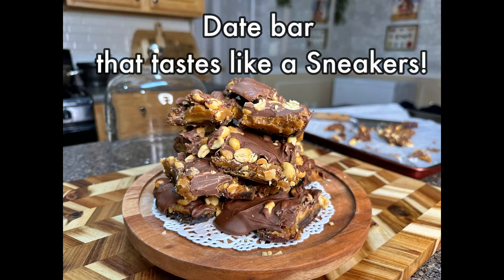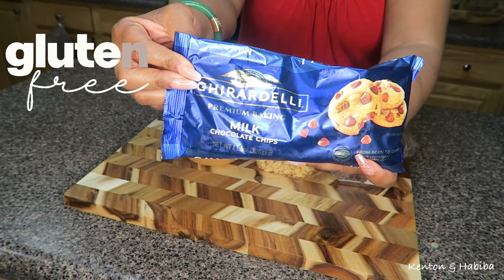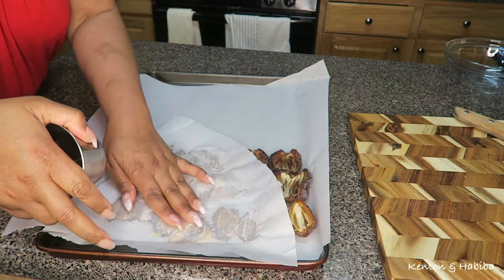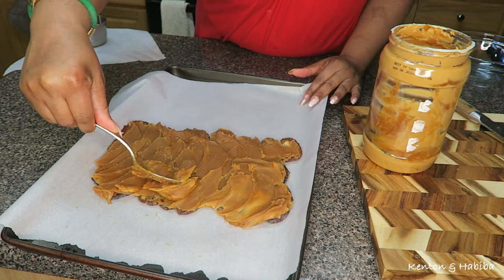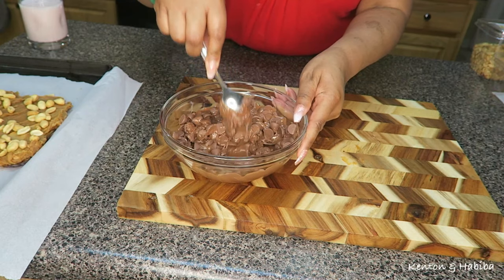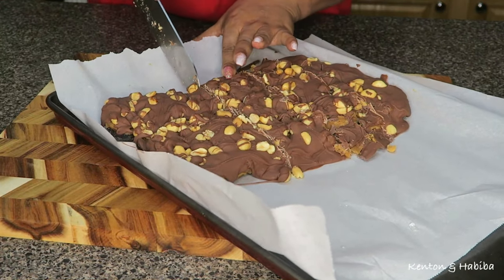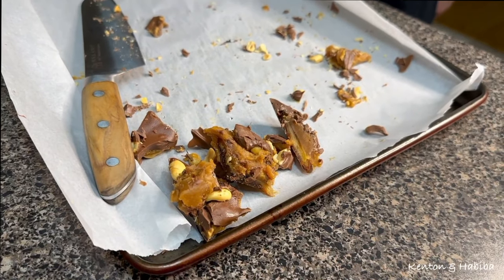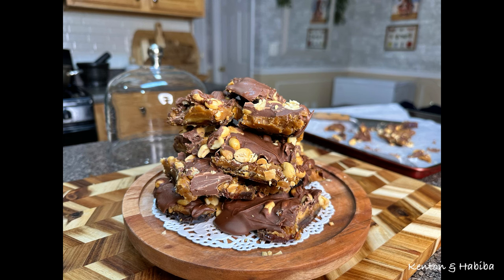How to make the Date Bark that tastes like a Snickers bar! + Nutritional facts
If you like Snickers chocolate bar you will Love this delicious, easy-to-make dessert or snack! I included the nutritional benefits. medjool datebark snickers homemadesnacks datesrecipe nobakerecipe Save for later!

                                THE CARIBBEAN FRUIT CAKE BOOK:
*For detailed RECIPES to make the "classic BLACK CAKE, aka Rum Cake OR a vegan recipe, gluten-free, alcohol-free, and sugar-free suggestions. Make the cake for Christmas, New Year's, a Wedding, a Birthday, an Anniversary or any special occasion!

USA AMAZON

                  ☕️ 💐*Link to TEABLOOM Teapots, Tea gifts, and Tea lovers accessories!
Microwaveable, stove-top-safe glass teapots, glass infusers, tea warmers, beautiful luxury loose teas, hand-tied flowering tea blooms, double-walled tea cups, and more!

*Like to Know it (LTK)  Shop my Outfits with SPECIFIC  LINKS below ***